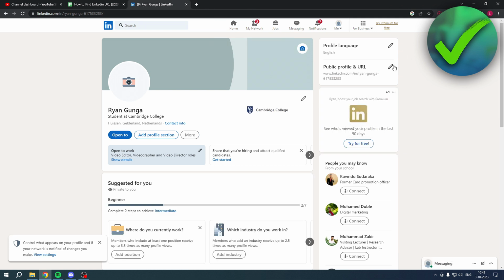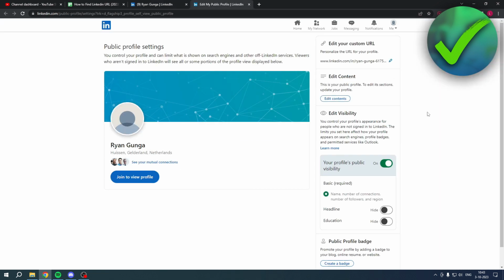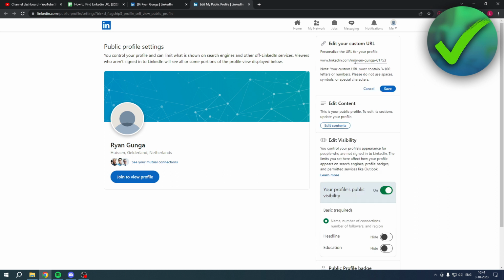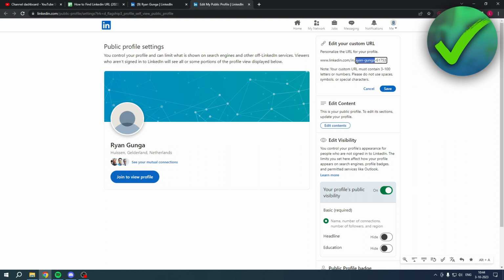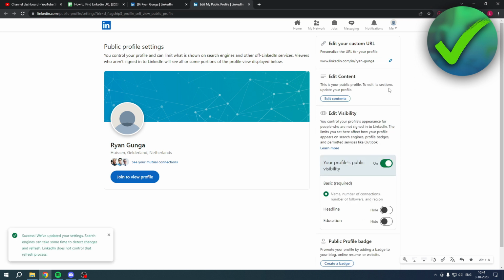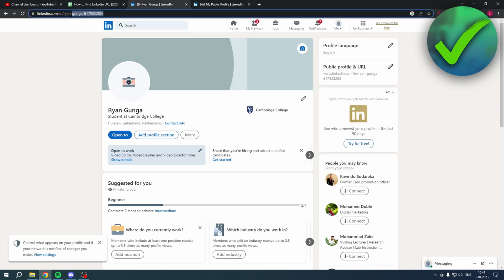How to Find Linkedin URL (2025)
In this video I show you how to Find Linkedin URL 2025

Do you want to know how to find linkedin id 2025? Then I'll show you how to see linkedin url easy.

This is a step by step Linkedin tutorial on how to find linkedin url on mobile and how to view your linkedin url